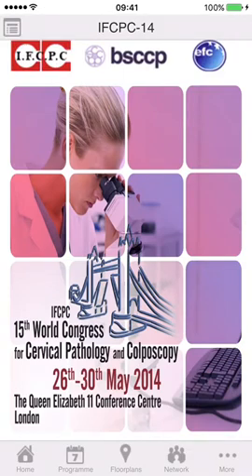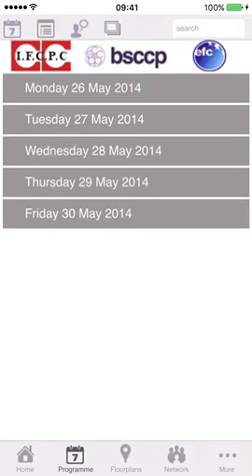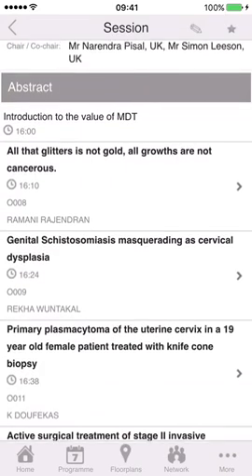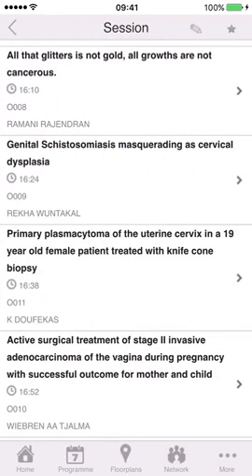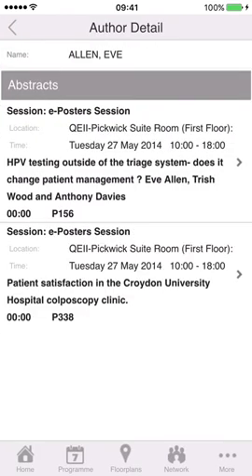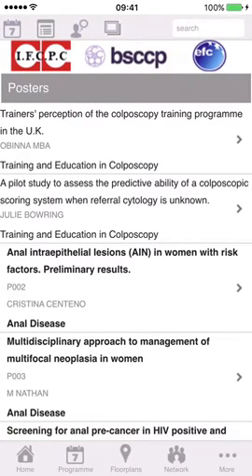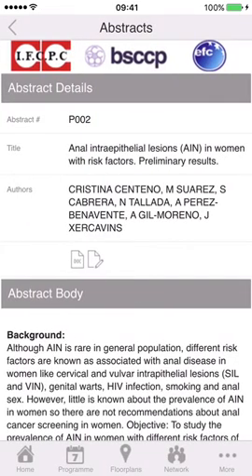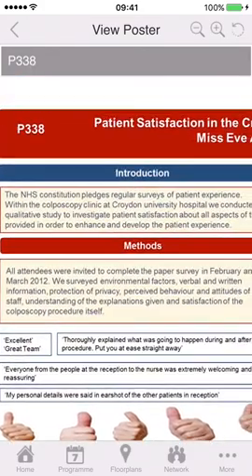Scientific conference App Specific Needs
This is a video to highlight the specific needs of a scientific event App